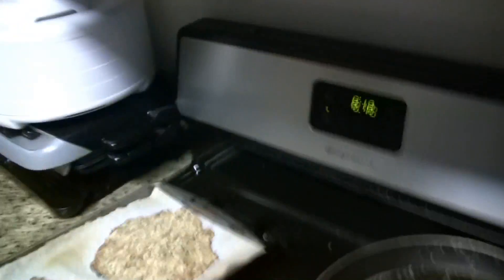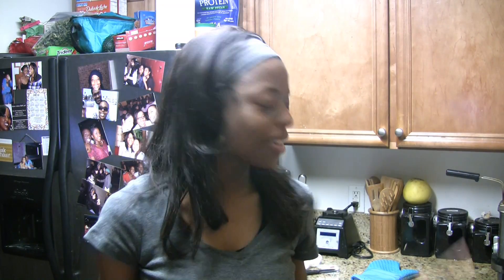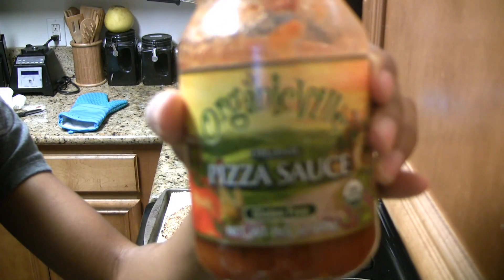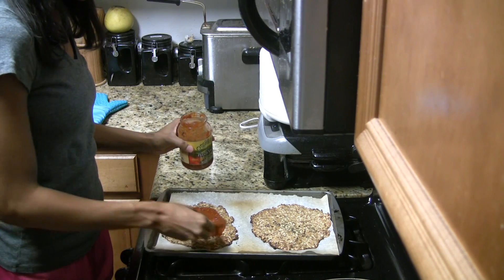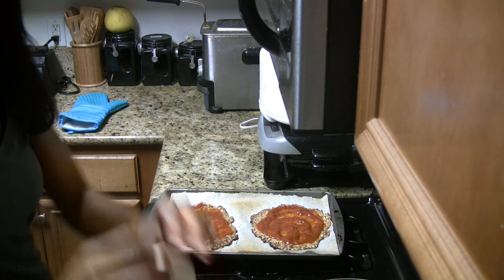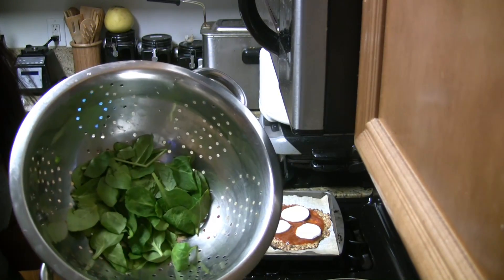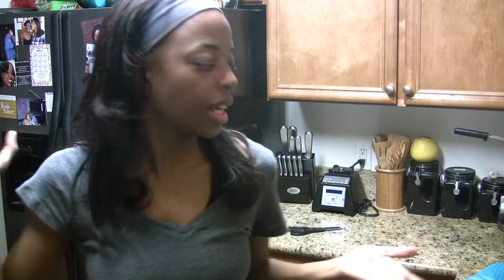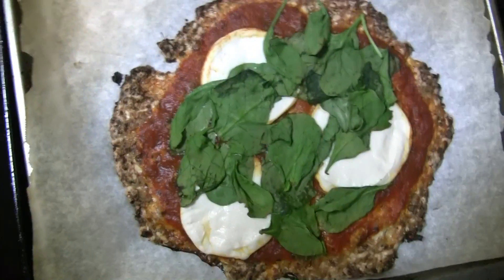Vegan, What? Healthy Vegan & Gluten Free Pizza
Vegan, What? Making a great healthy alternative to the fatty pizza we're used to.